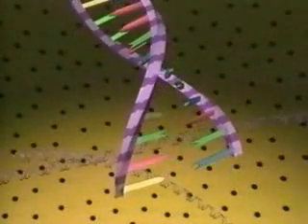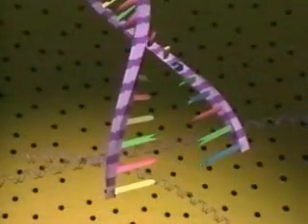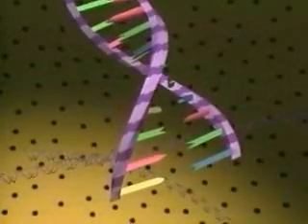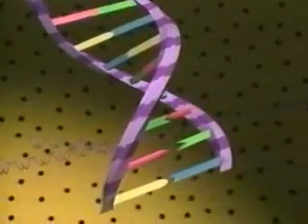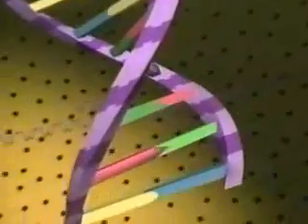estrutura do DNA